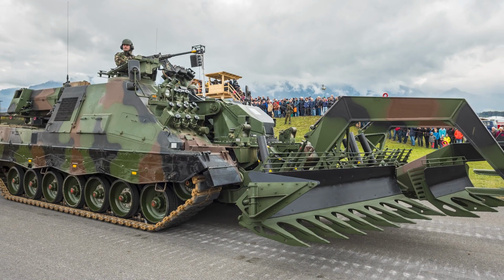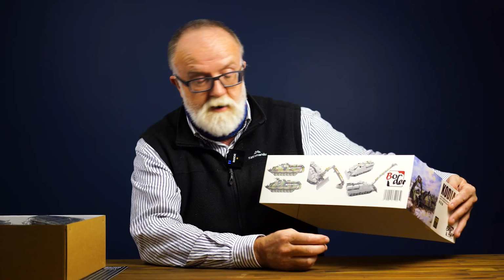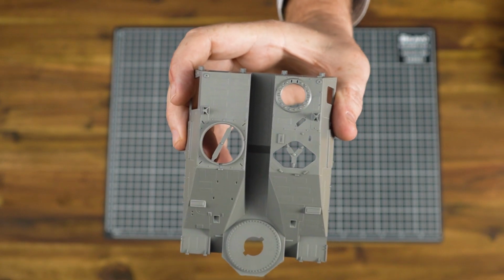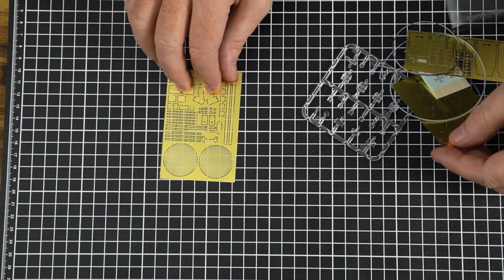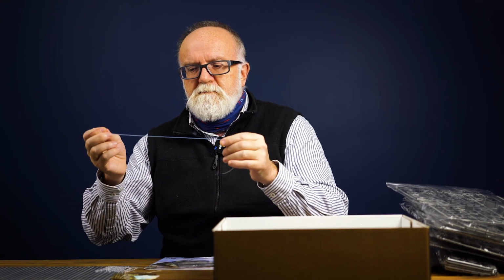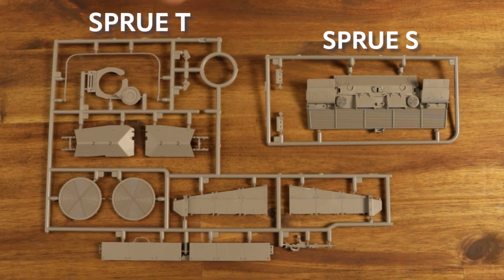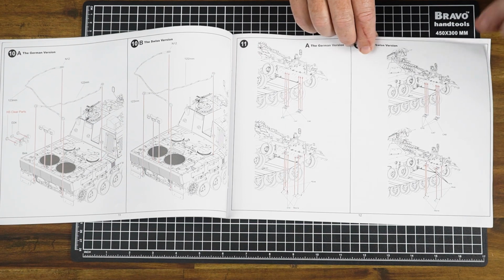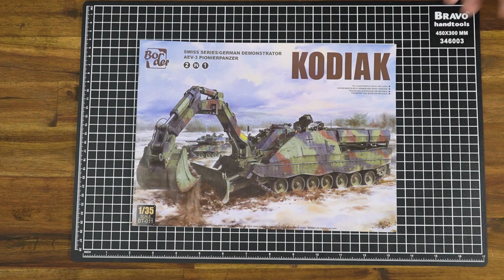WOW! The Border Models Kodiak in Stunning 1/35 Scale BT-011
The Border Models Kodiak, now in an incredible 1/35 scale! This beast of a model is packed with mind-blowing details and jaw-dropping craftsmanship that will leave you absolutely amazed.

0:00 - Intro
0:29 - Opening The Box
0:55 - Box Art Overview
1:34 - Tracks
1:58 - Turret Options
2:45 - Sprues
3:25 - Photo-etch/Decals & Accessories
3:55 - Clear Hydraulic Cable???
5:10 - Instruction Booklet
5:20 - Sprue S & T
6:40 - The rest of the instructions
8:15 - Final Thoughts